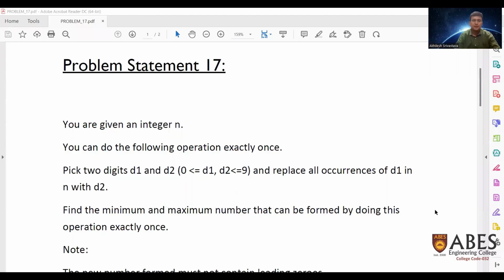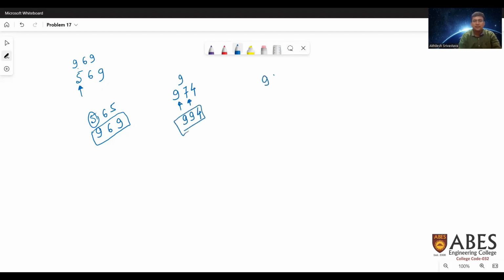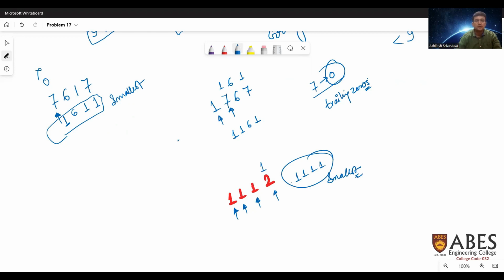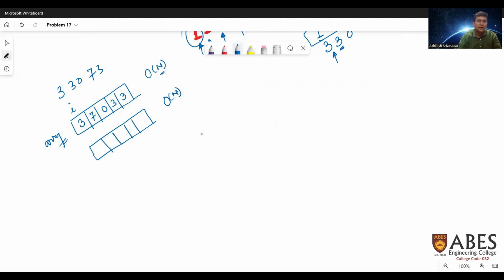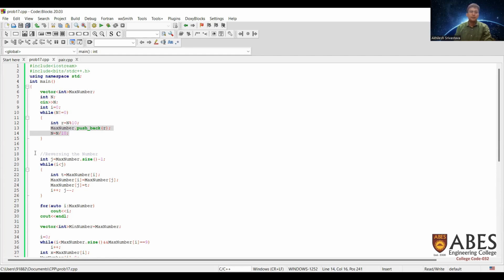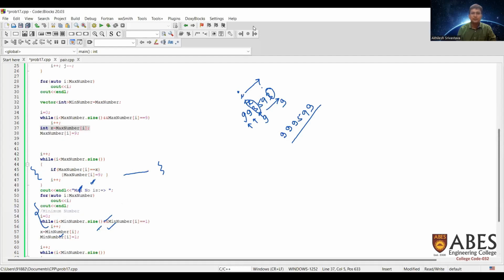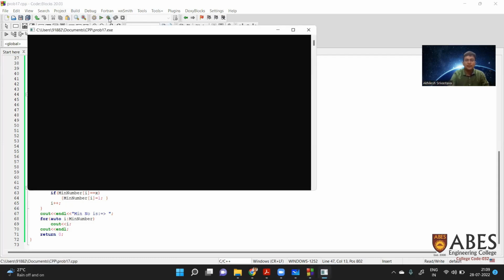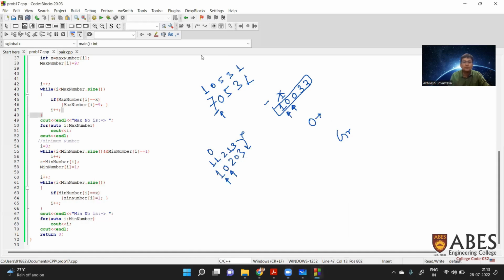Minimum and Maximum number: Hack with infy Preparation | Problem Solving | ABES EC